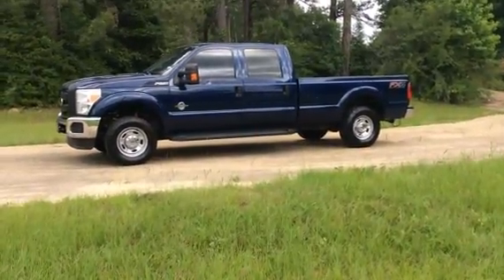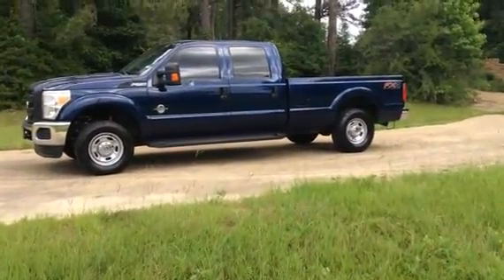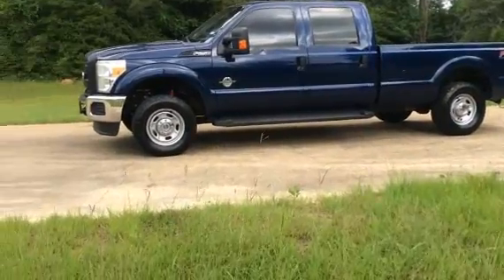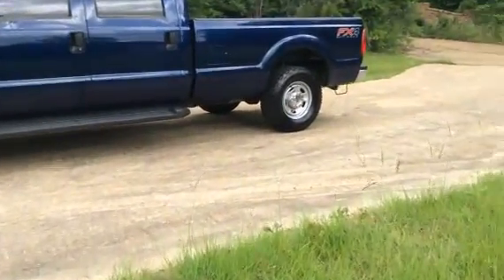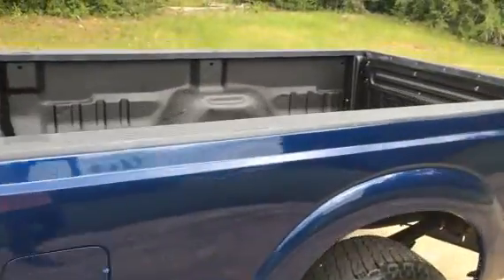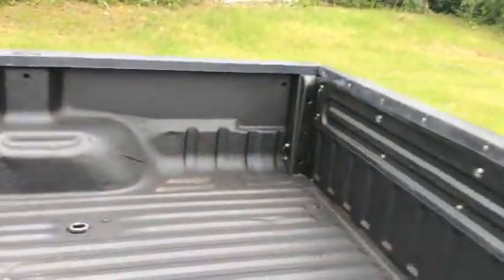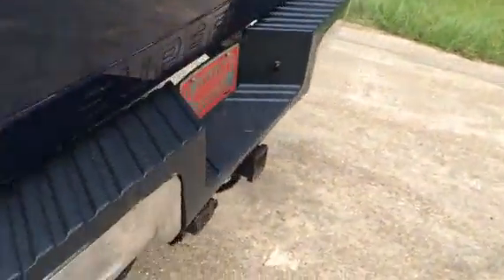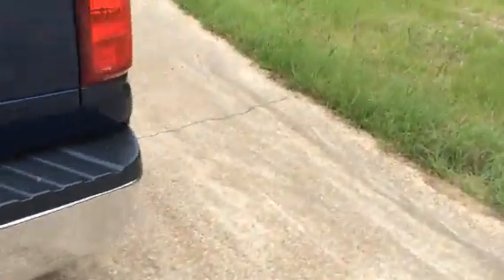2012 FORD F250 XL SD For Sale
Title: 2012 FORD F250 XL SD For Sale